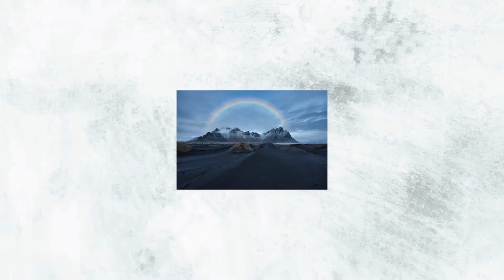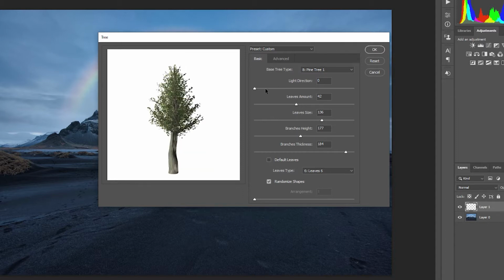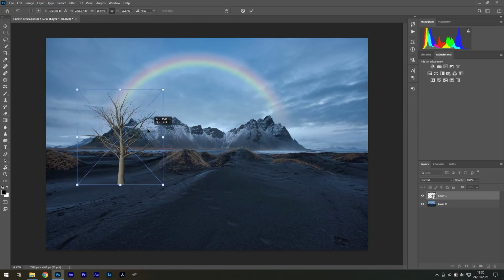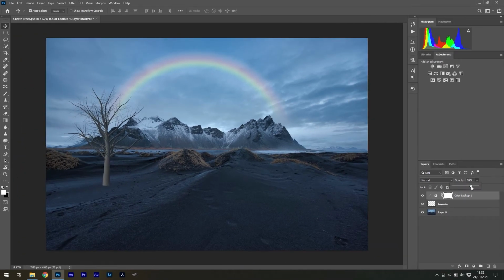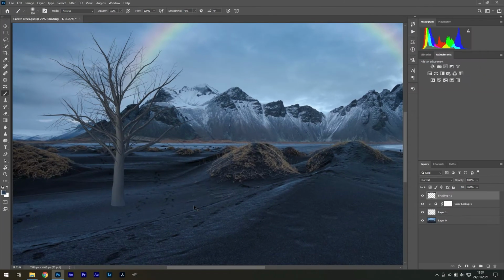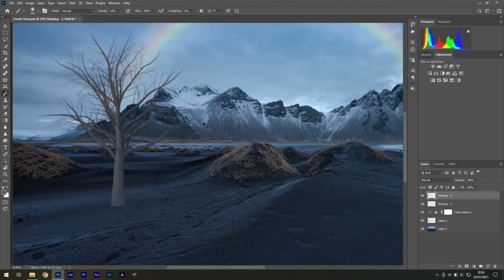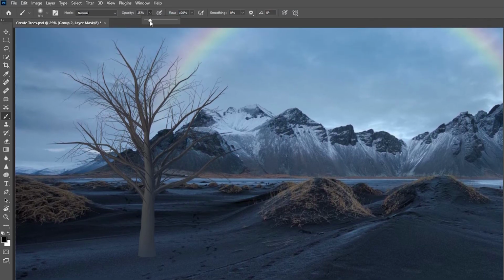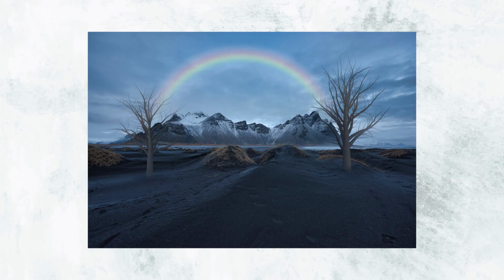How to create REALISTIC TREES from scratch in Photoshop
I will show you how to render realistic trees in Photoshop without the hassle of searching for transparent photos on the internet. This method is great for enhancing your landscape shots or perhaps working on an architectural design.